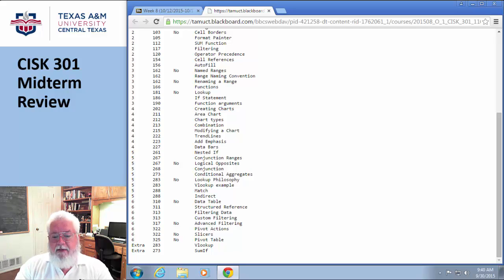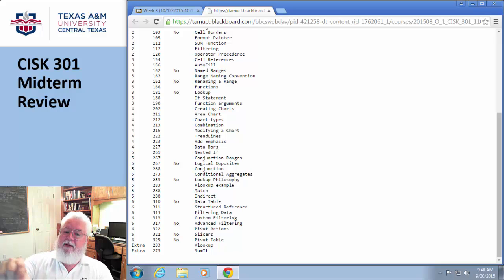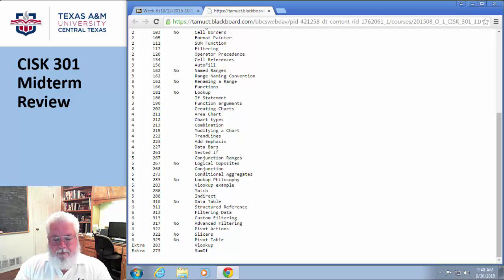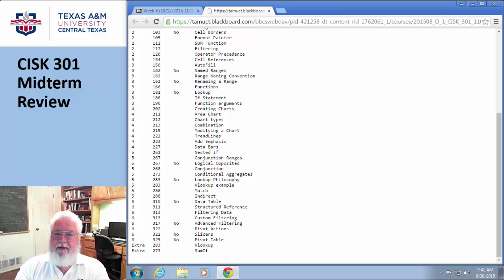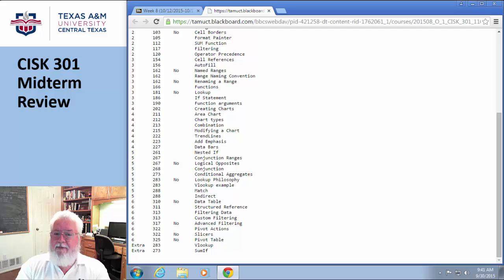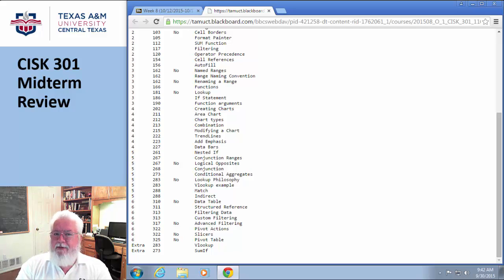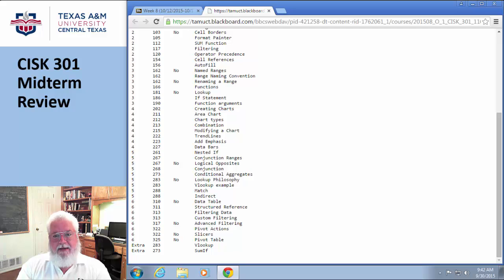CISK301 Midterm Part2